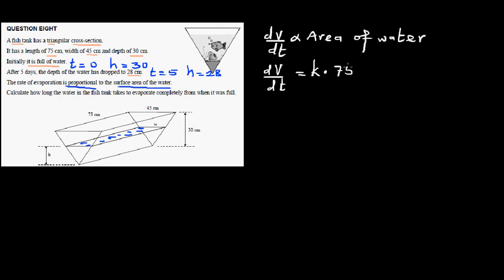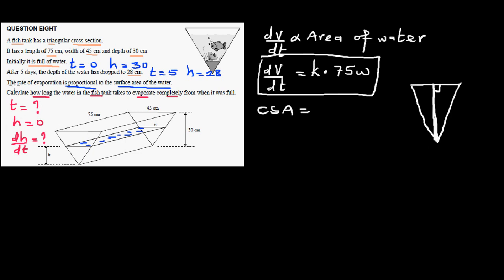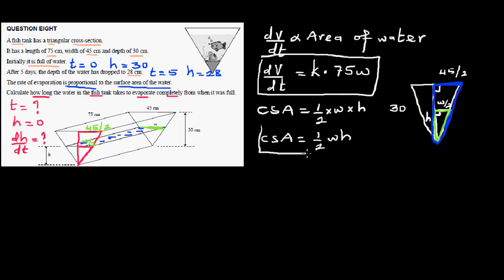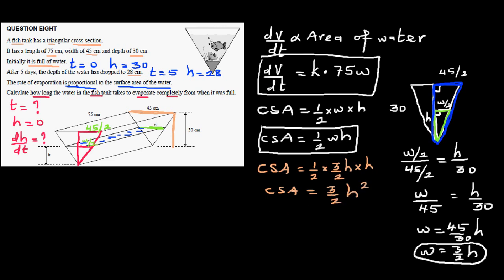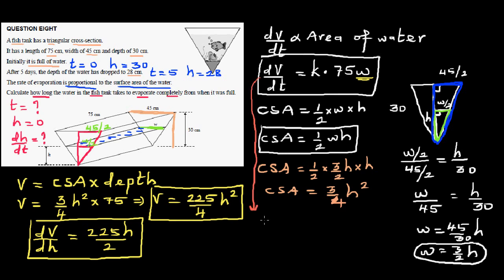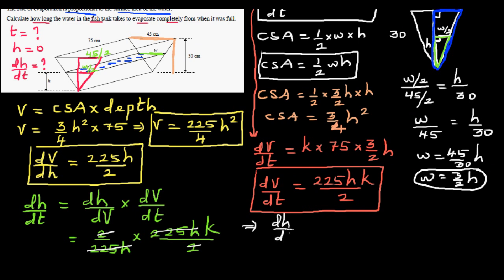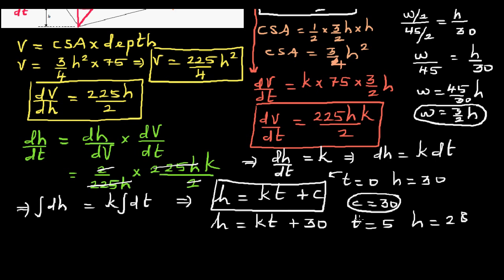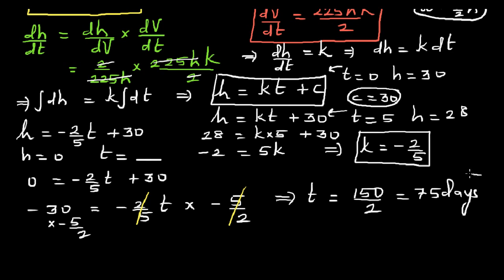Use of related rate of change and differential equations in solving real life problems